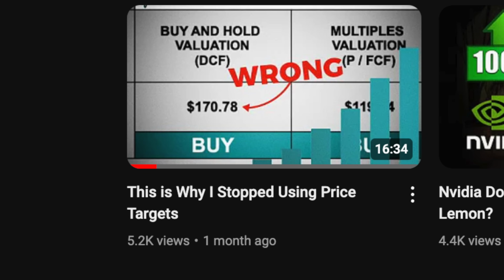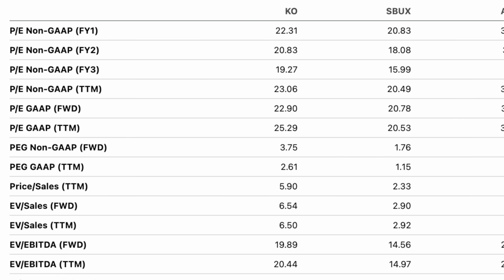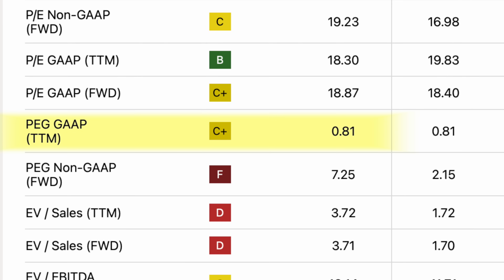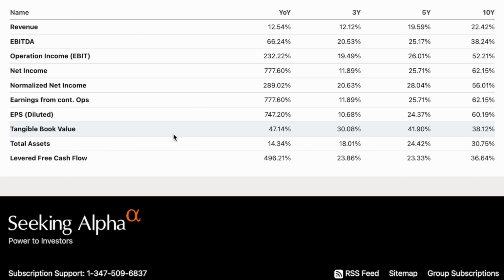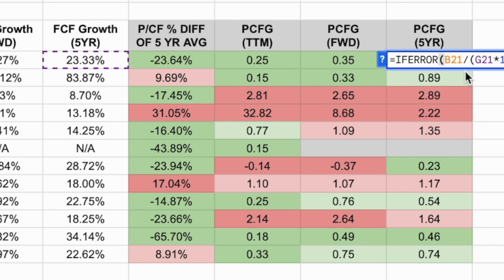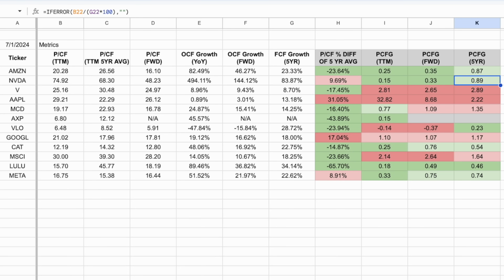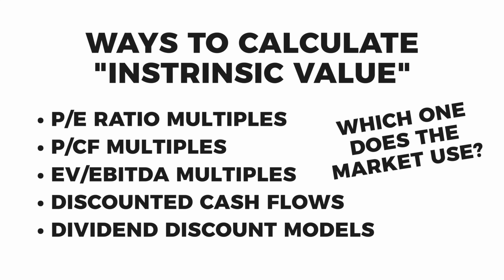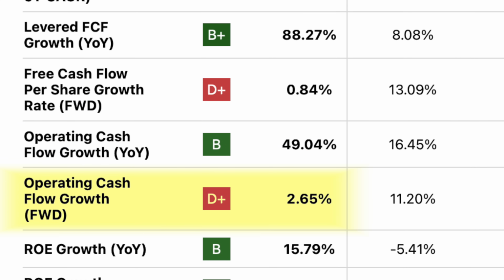This is a Critical Part of Valuing Stocks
When a popular stock goes down a lot like Nike and Starbucks have done recently, you frequently hear people say “it’s trading so cheap, what an opportunity!” But price metrics alone won’t tell you if it’s an opportunity or not. In this video I break down one aspect to valuation that doesn’t get talked about enough, walk through my basic spreadsheet I use to see it, and talk about what it means and how we should use it.

00:00 PEG Ratio, but for cash flows
03:58 How I track Price to Cash Flow to Growth
07:35 What does it mean and how should we use it?